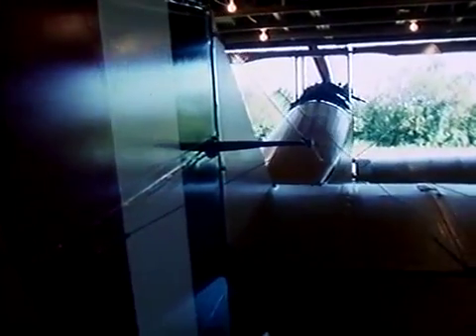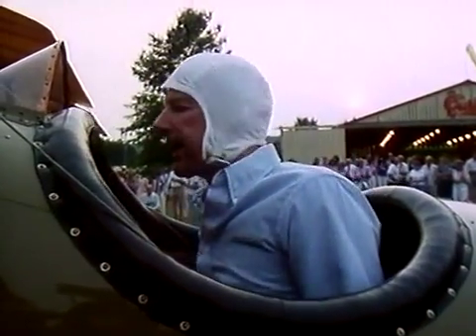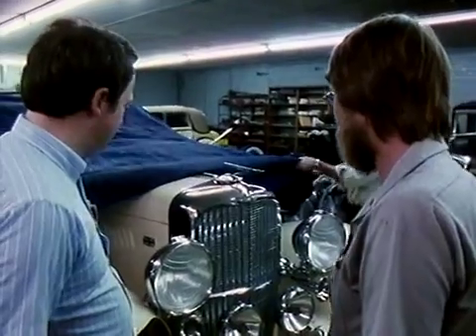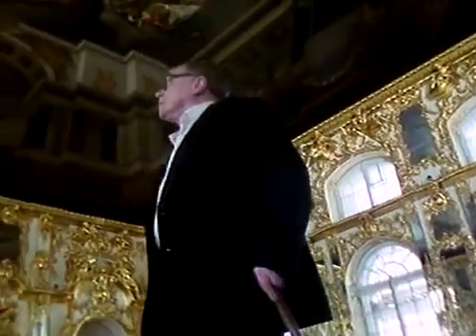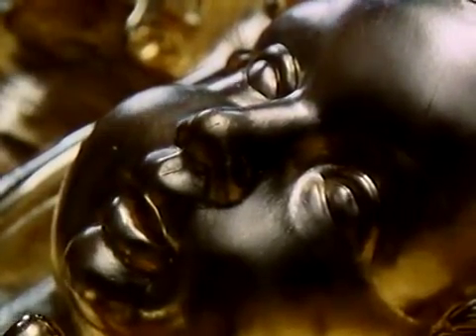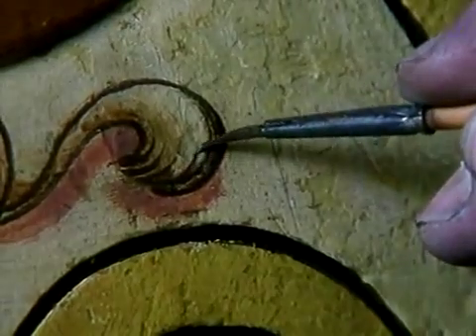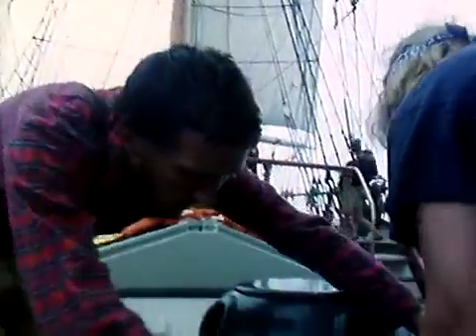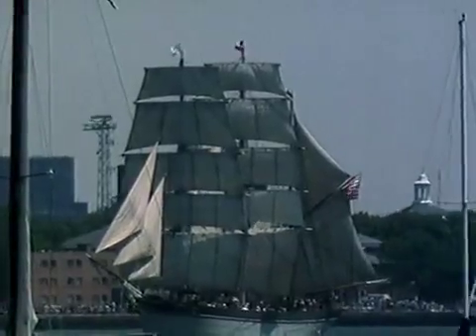[ A]Treasures From the Past || Full Documentary with subtitles